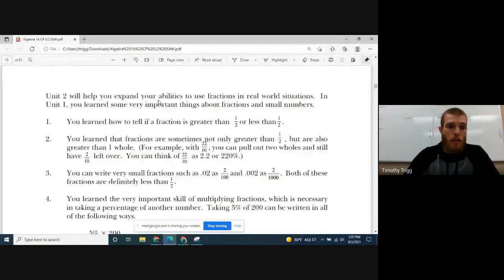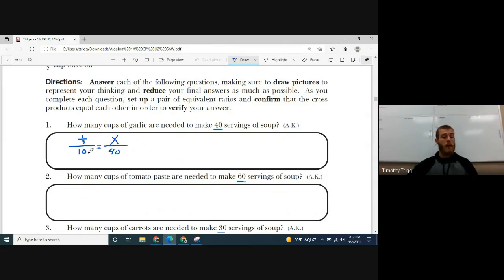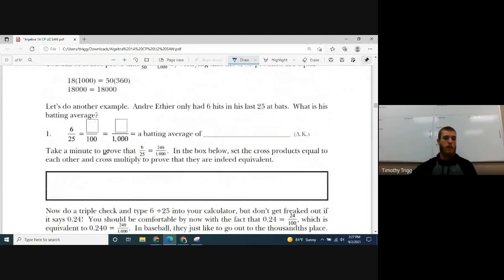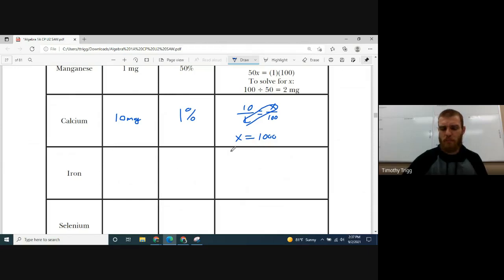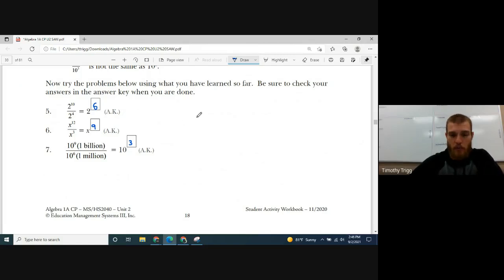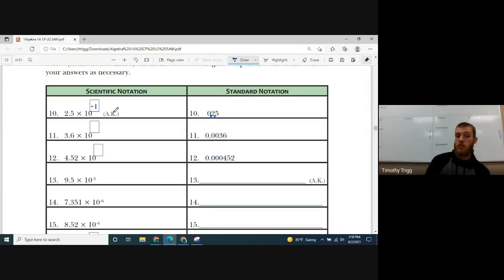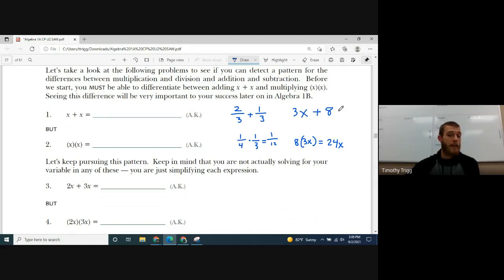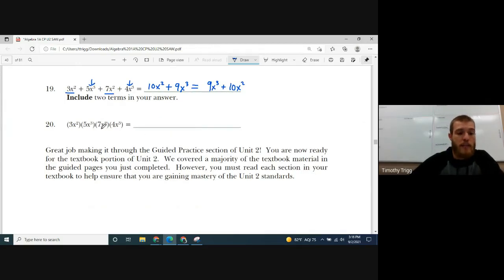CP Algebra1 Unit2 Guided Practice